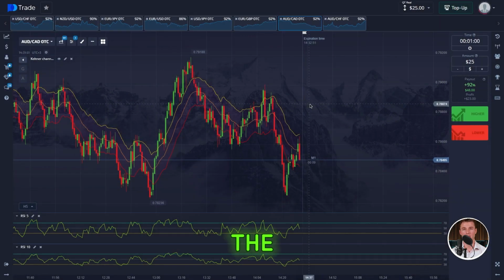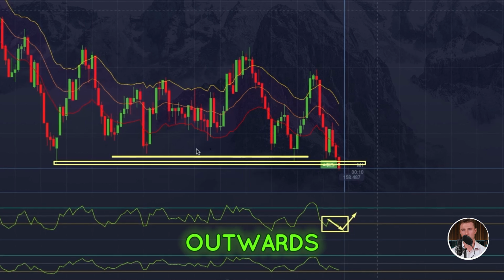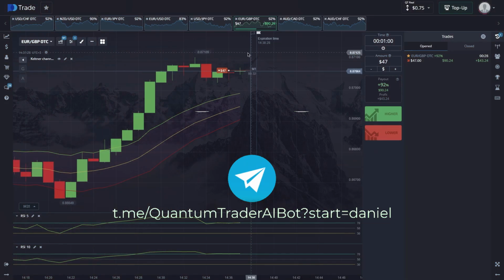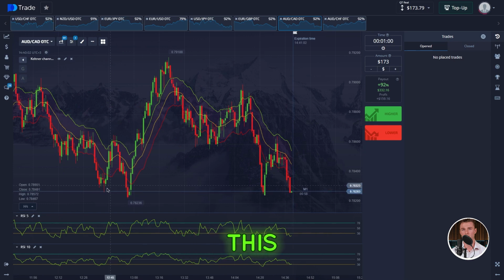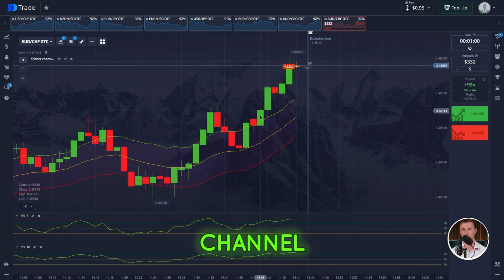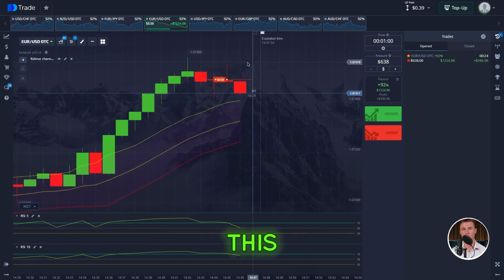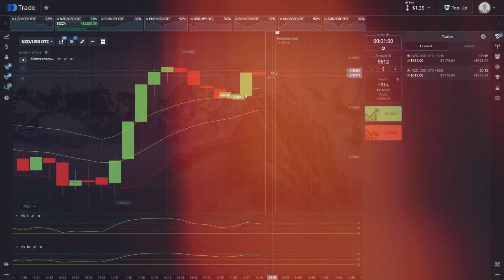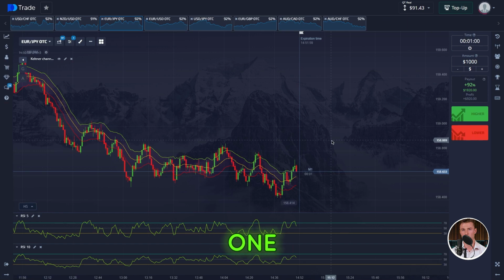THE MOST PROFITABLE STRATEGY - NO RISK, ONLY PROFITS! | BINARY OPTIONS STRATEGY